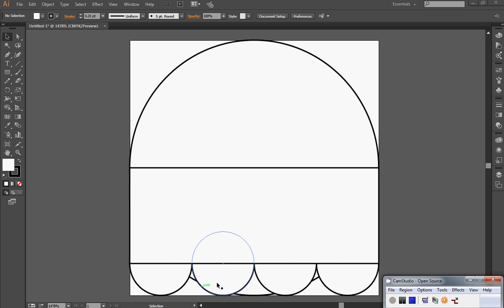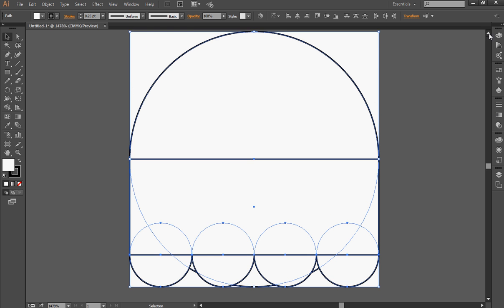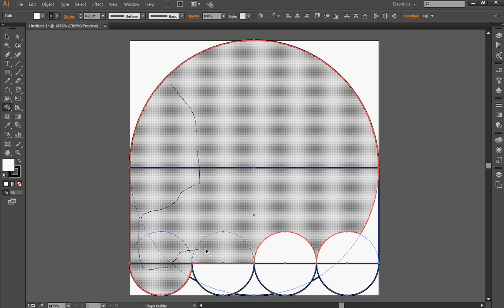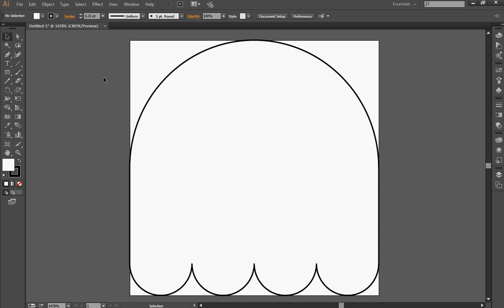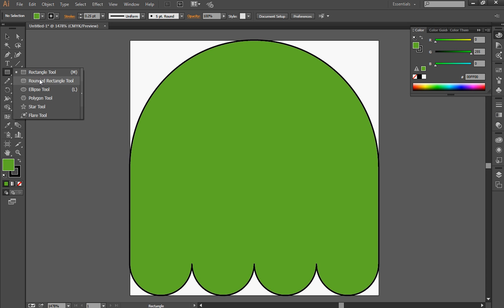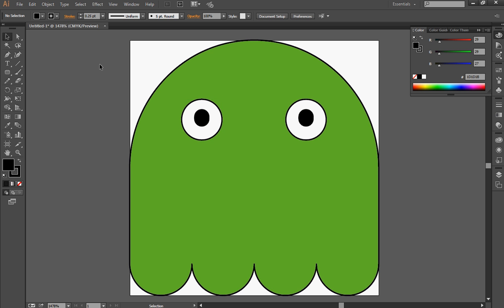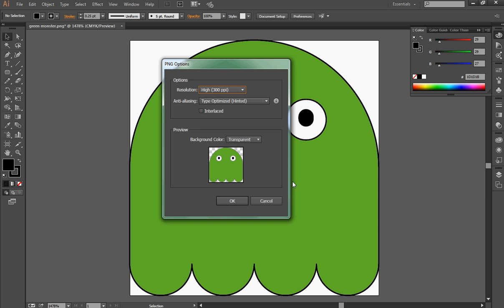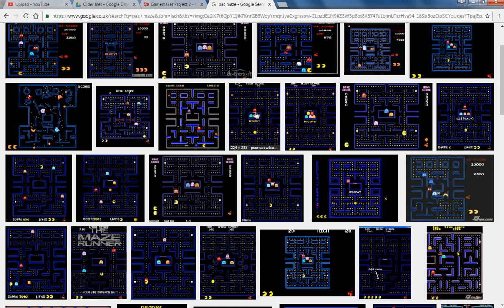Project 2 part 12 making monsters in Adobe Illustrator